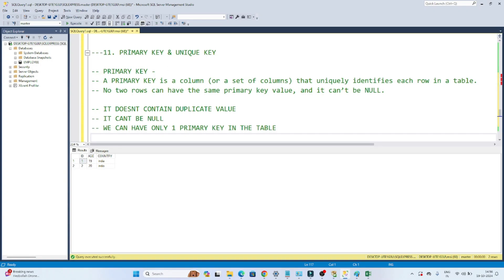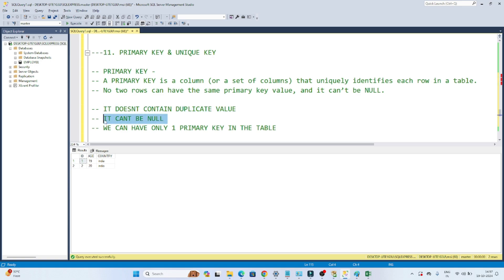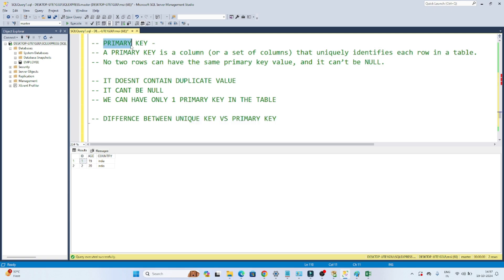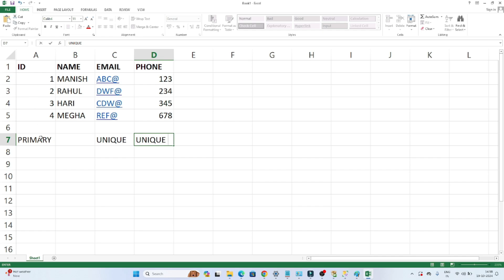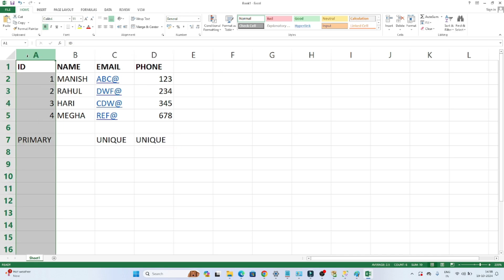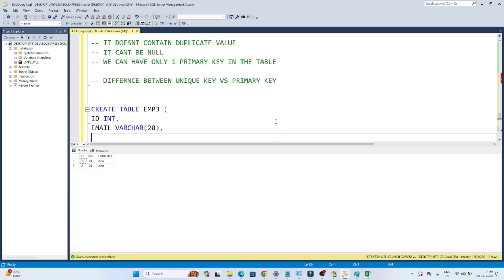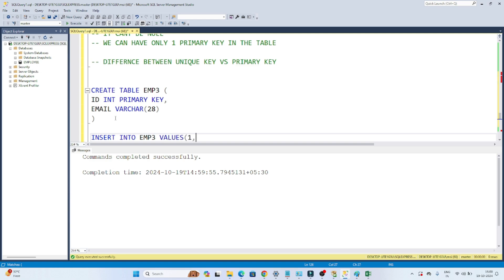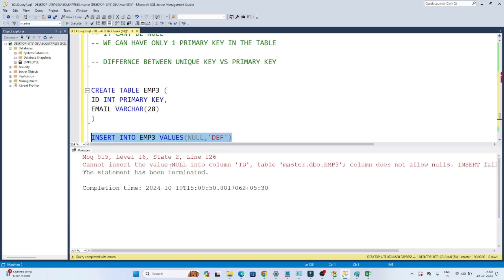8. PRIMARY KEY IN SQL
SQL Primary Key Explained: What, Why, and How!
In this video, explore the PRIMARY KEY constraint in SQL and learn how it helps ensure data integrity! 🔐

✅ What is a Primary Key?
A PRIMARY KEY is a column (or a set of columns) that uniquely identifies each row in a table. No two rows can have the same primary key value, and it can’t be NULL

script

CREATE TABLE EMP3 (
ID INT PRIMARY KEY,
EMAIL VARCHAR(28)